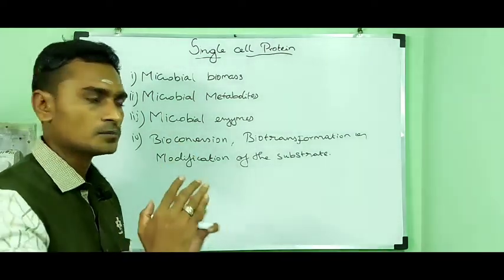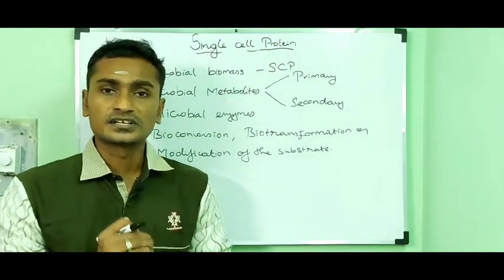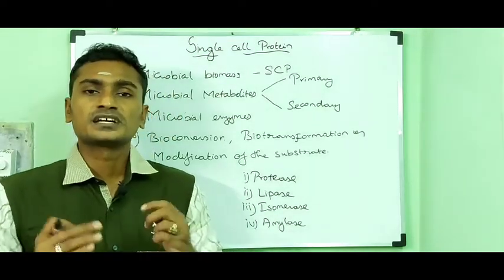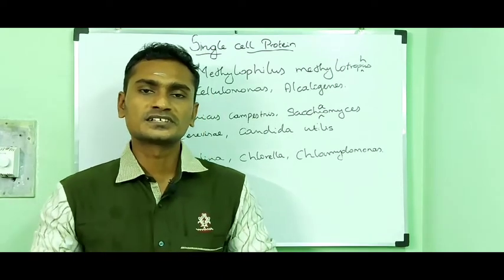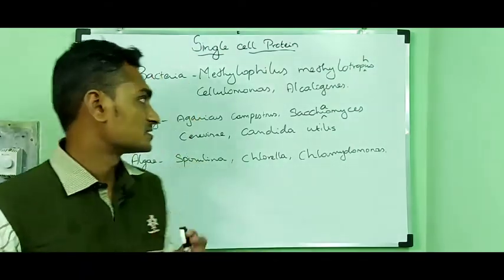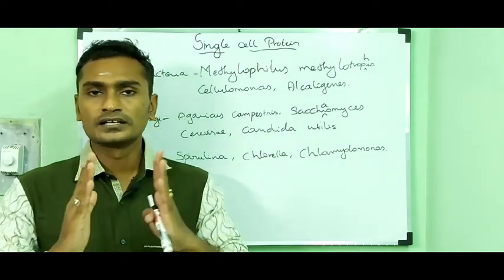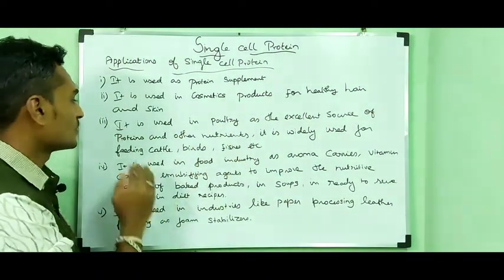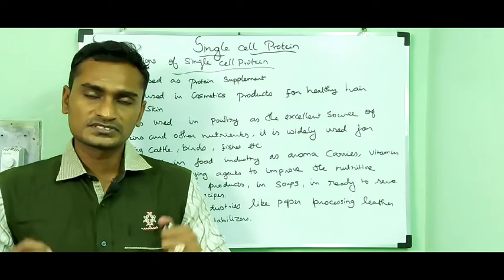SINGLE CELL PROTEIN AND ITS APPLICATIONS